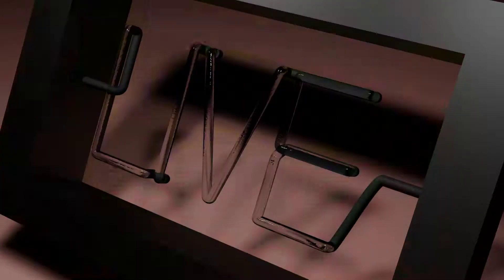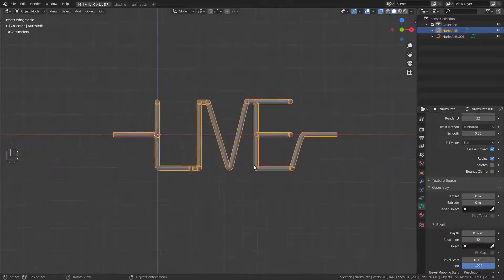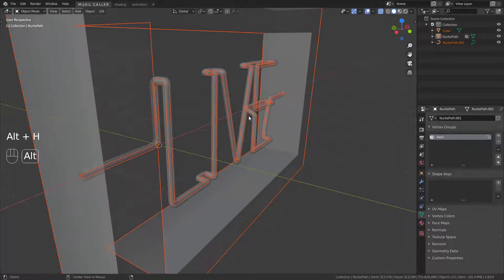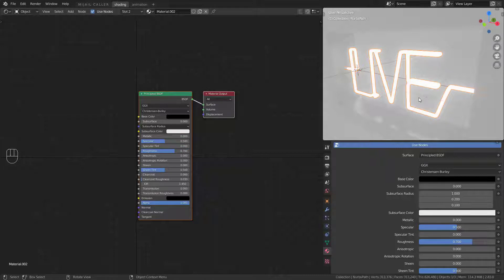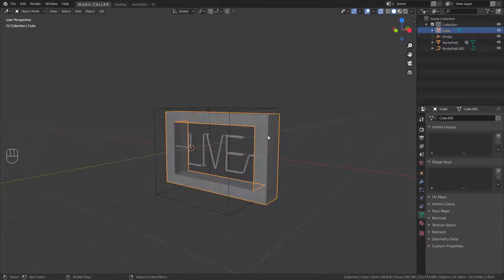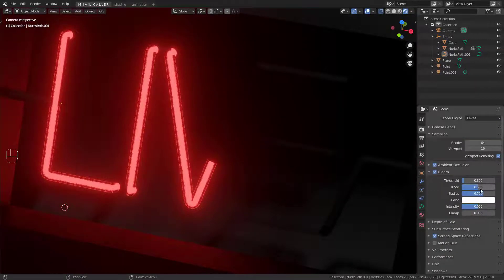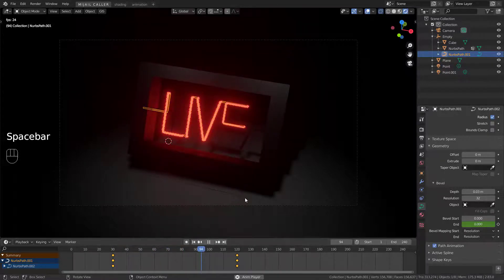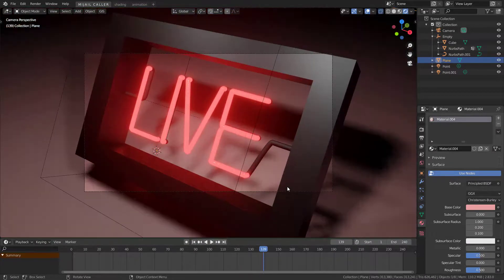How to create a NEON SIGN in Blender 2.83 EEVEE [Creation and Animation Tutorial]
Hi there! Here is a new tutorial, this is about a NEON BANNER animation, I hope you like it!

Now I will be teaching you how to create your scene, add the materials, animate it and (the most important) how to render it.

You can also give upcoming tutorial suggestions, let me know too.